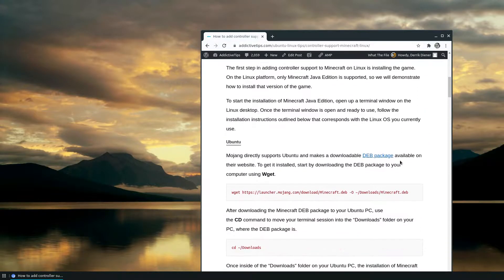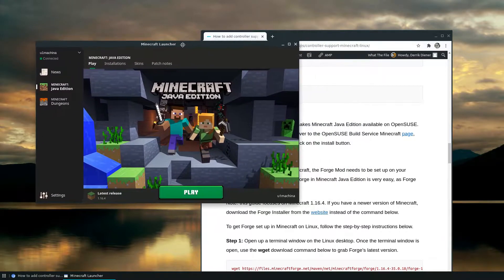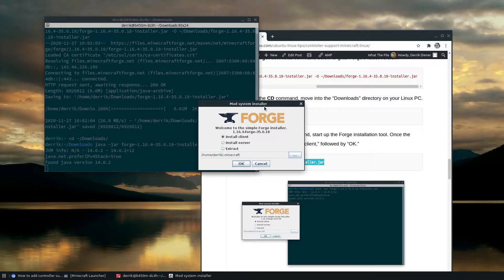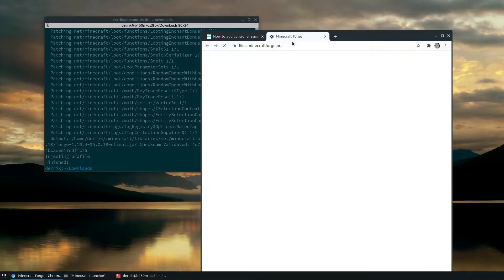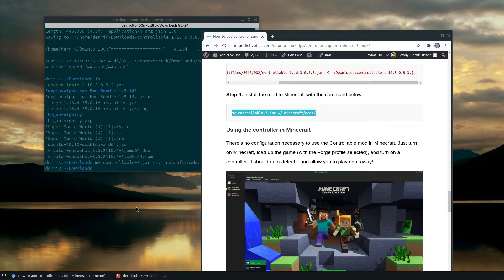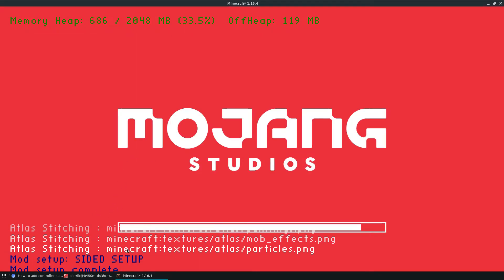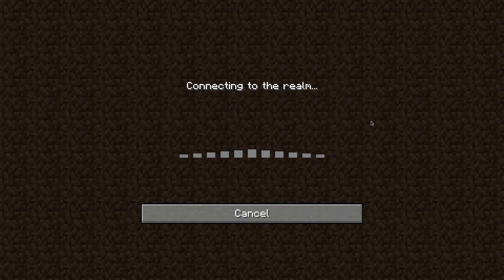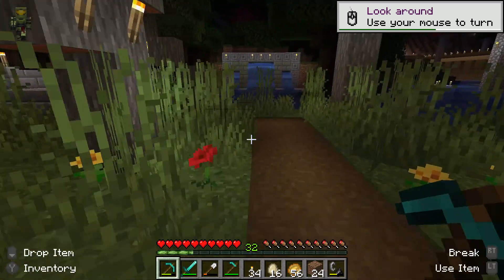How to add controller support to Minecraft on Linux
Minecraft is one of the few mainstream video game franchises to support the Linux platform. That said, although the game works natively on Linux, it does not have controller support.